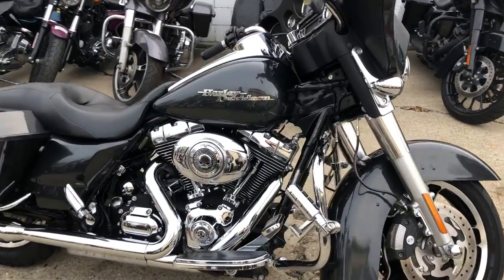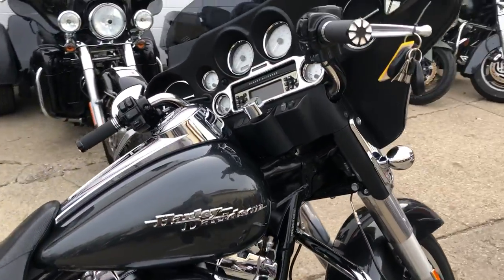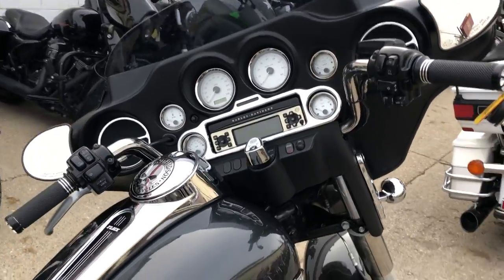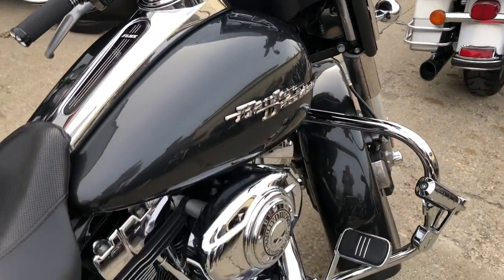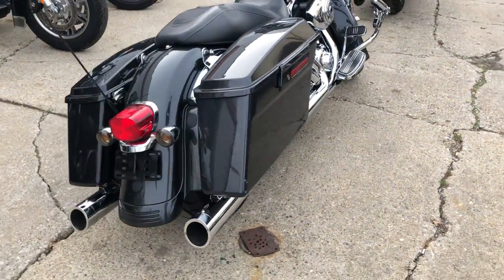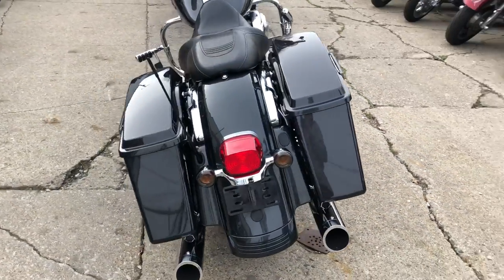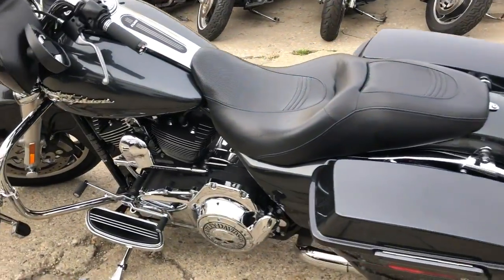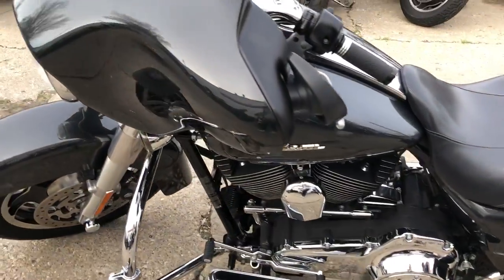2009 HARLEY FLHX FOR SALE IN MI U6608